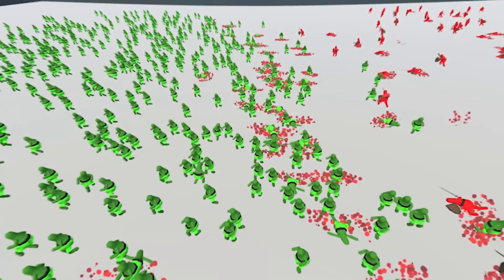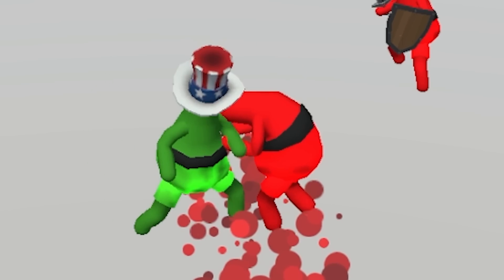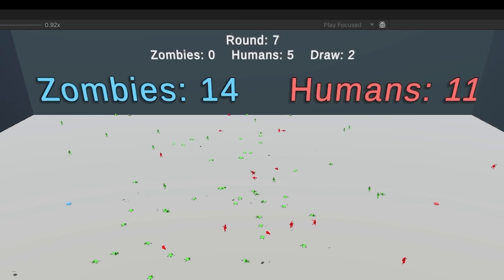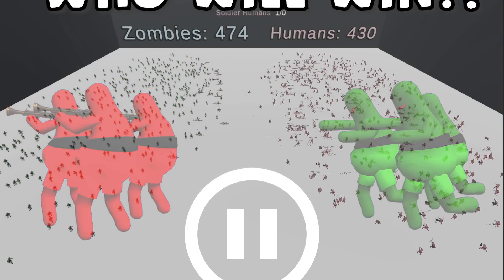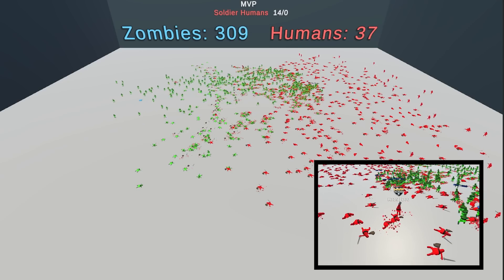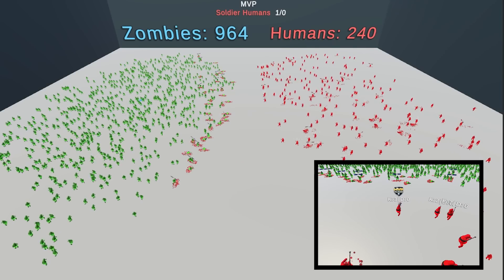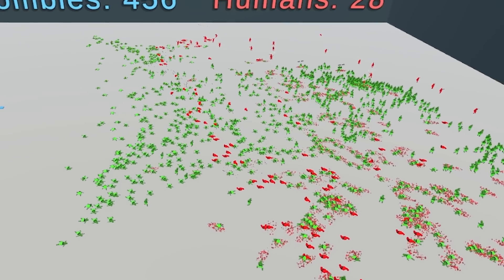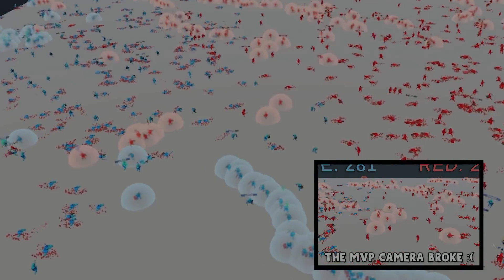I Made 1.000 A.I Zombies FIGHT A.I Soldiers... (Deep Reinforcement Learning)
A.I Zombies!!! I have Trained A.I Soldiers to FIGHT with A.I Zombies!!

Welcome to the 5th episode of EPIC A.I WARS and today I made something special! ZOMBIES!!!
I made a small bunch of well trained A.I Soldiers fight a horde of A.I zombies!

Time Codes:
0:00 – Intro
0:40 - Zombie A.I
2:03 - Training Process
4:17 - Humans vs Zombies
7:03 - Musketeers vs Zombies
8:54 - What shall I add next?